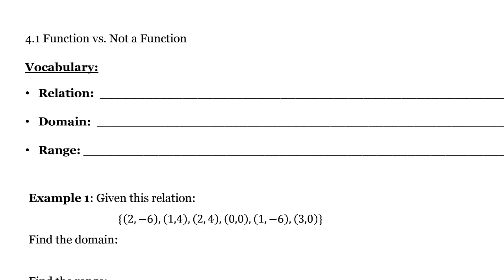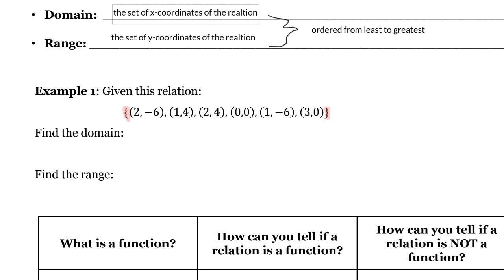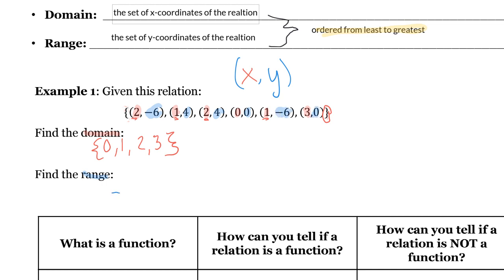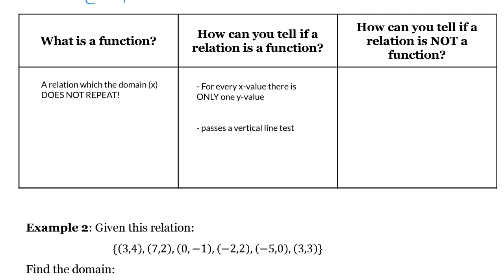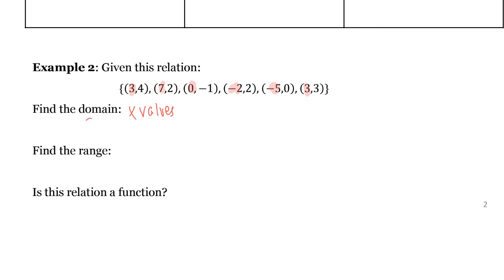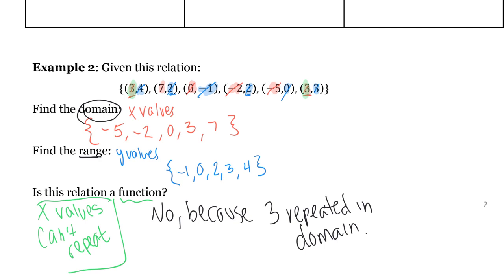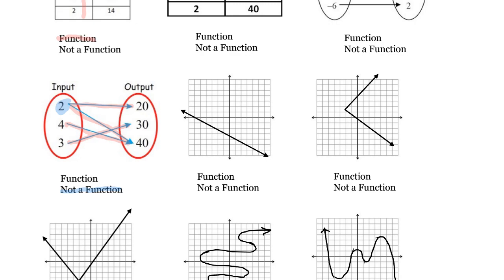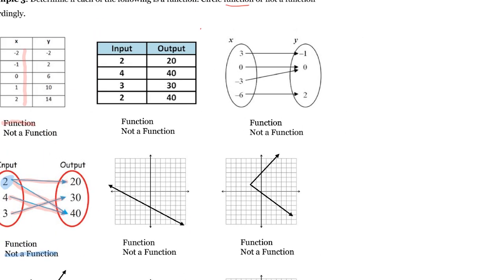4.1 Function vs Not a Function